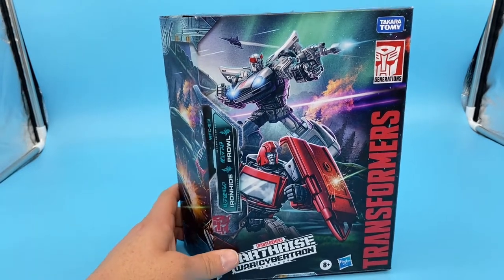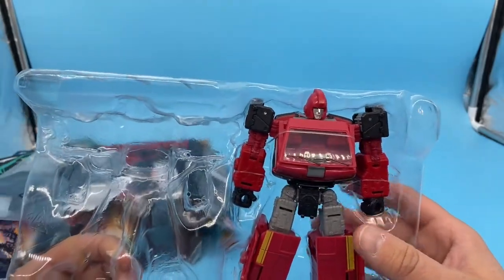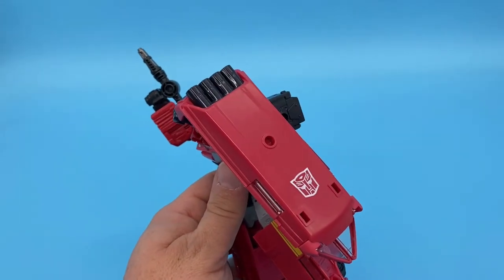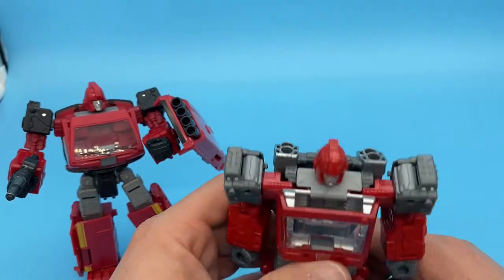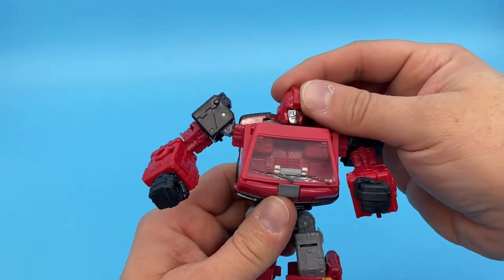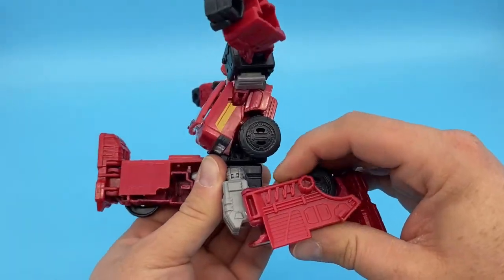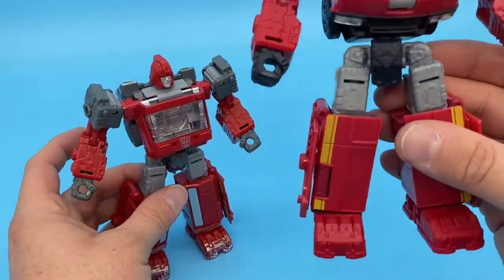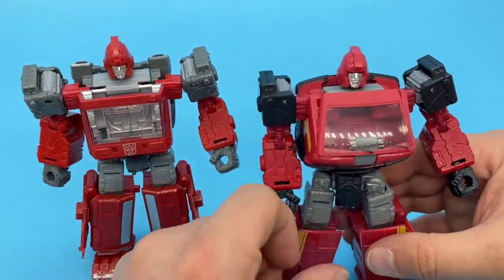Transformers Earthrise Ironhide: Unboxing, Review, and Comparison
Unboxing, Review, and Comparison of Transformers Earthrise Ironhide and a comparison to his Masterpiece and Siege counterparts. Ironhide is a deluxe Transformer released in the Earthrise line. All Transformers in the Earthrise line bear a striking resemblance to their G1 versions. G1 Ironhide was modeled after a 1980's Nissan Cherry Vanette, and was voiced by Peter Cullen.